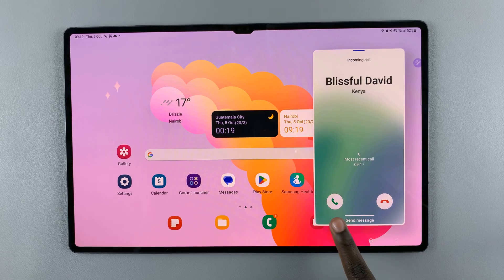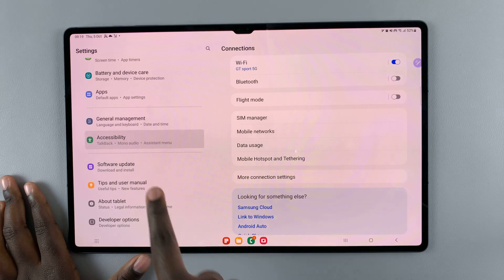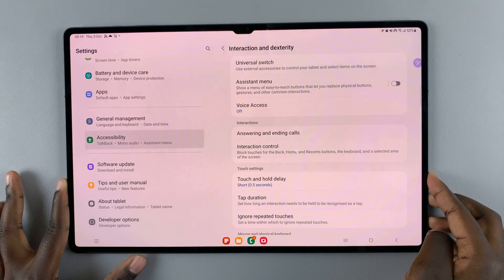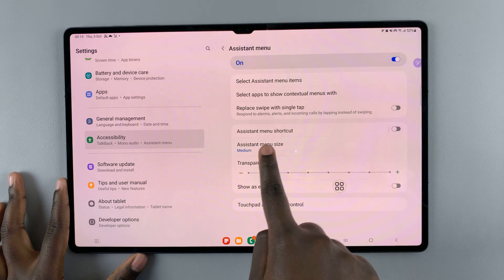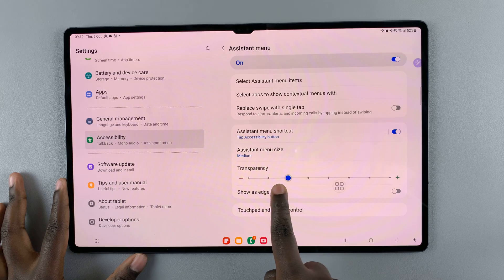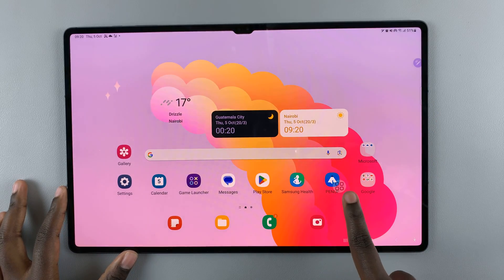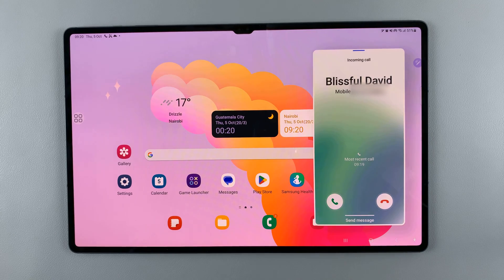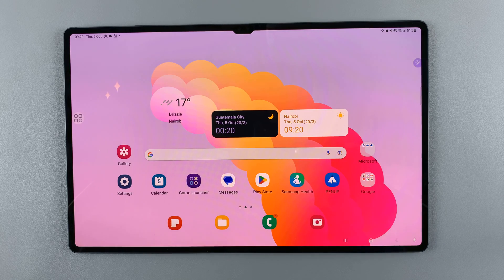How To Enable Tap To Receive /Reject Calls On Samsung Galaxy Tab S9 / S9 Ultra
Learn how to enable tap to receive and reject calls on the Samsung Galaxy Tab S9 and S9 Ultra.

The "Tap to Receive/Reject Calls" feature is handy in situations where you can't or don't want to physically pick up your tablet to answer or reject a call. It's particularly useful when your tablet is lying on a table or desk, and you want to quickly handle an incoming call without the need to touch physical buttons or navigate through menus.

By enabling this feature, you can answer or decline calls with a single tap on your tablet's screen, making the process more efficient and convenient. In this tutorial video, we will guide you through the process of how to enable tap to receive or reject calls on your Samsung Galaxy Tab S9 or S9 Ultra.

How To Enable Tap To Receive /Reject Calls On Samsung Galaxy Tab S9
Open Settings
Select Accessibility
Select Interaction & Dexterity
Enable Assistant Menu
Find Replace swipe with single tap

Samsung Galaxy Z Flip 5:

Samsung Galaxy Watch 6/ 6 Classic: (Customize Your Order):

Google Pixel 8 Pro:

Cell Phone Tripod Adapter